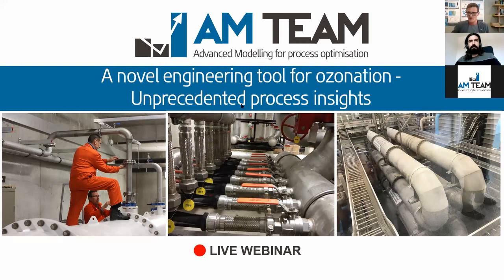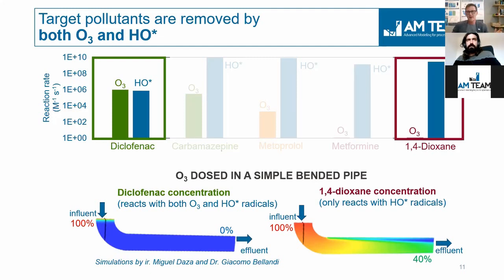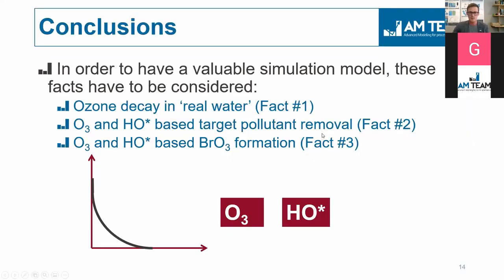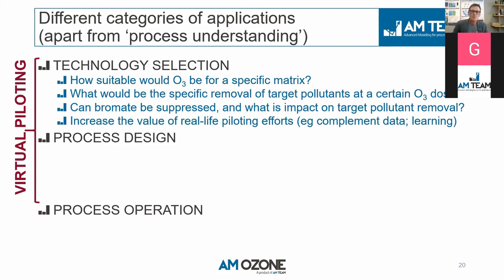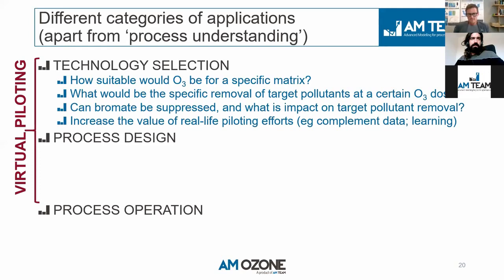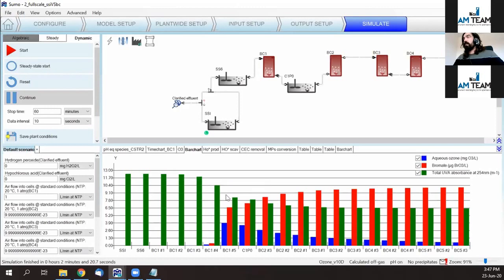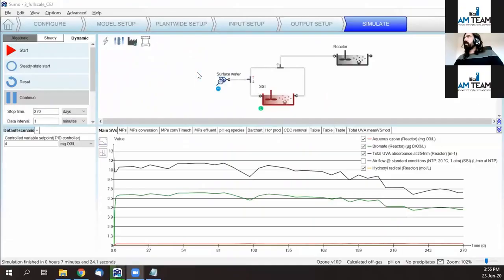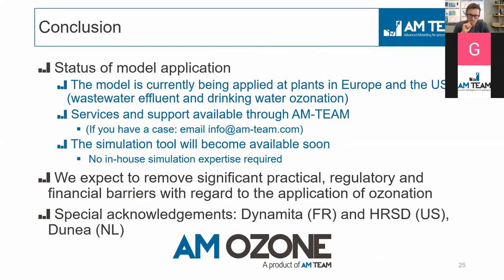Official launch of novel AMOZONE engineering simulation tool - full webinar recording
AM-TEAM launched the novel ozonation process model AMOZONE. This simulation model is built to help process designers and operators with:
-Technology selection
-Process design
-Process monitoring and operation
-General in depth process understanding
The model predicts ozone decay, hydroxyl radical production, bromate formation and target pollutant removal, as function of operational and design settings (e.g. sidestream injection or fine bubble diffusion) and water matrix changes.